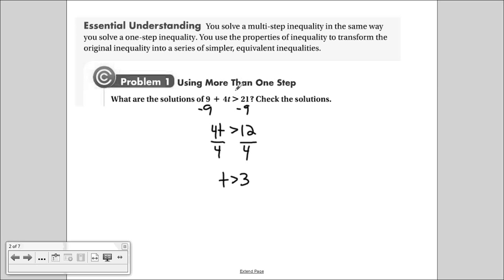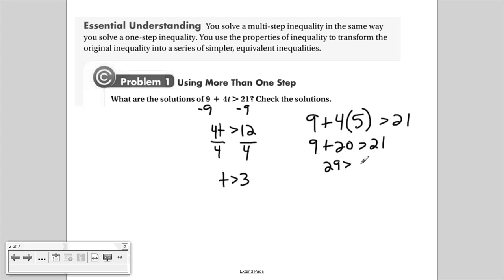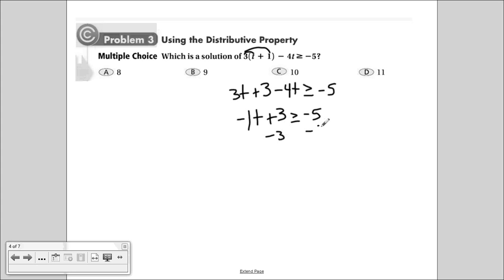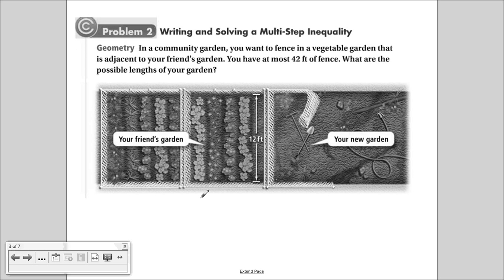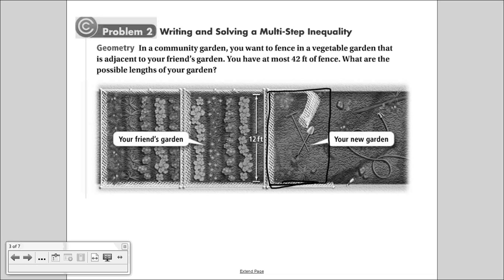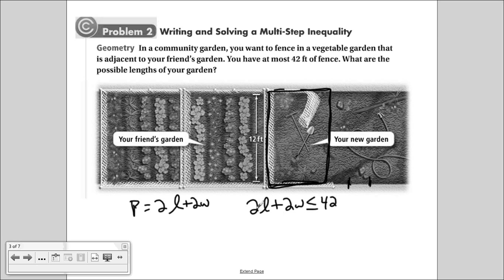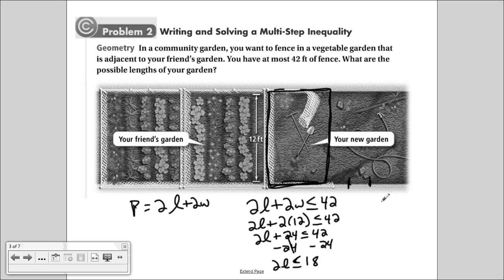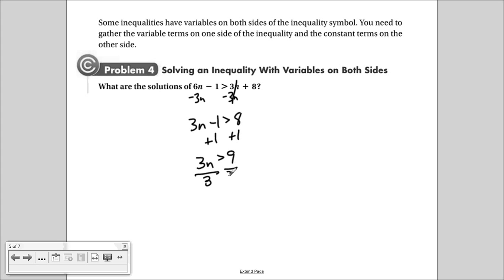Ch 3 4 Solving Multi Step Inequalities